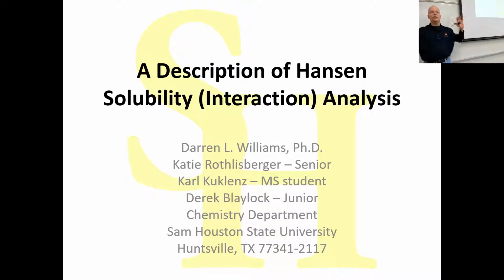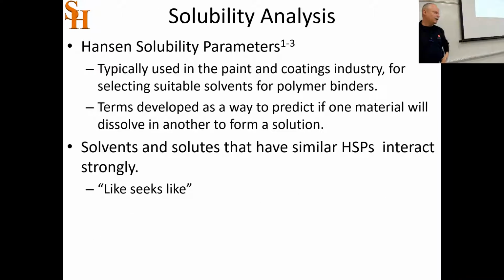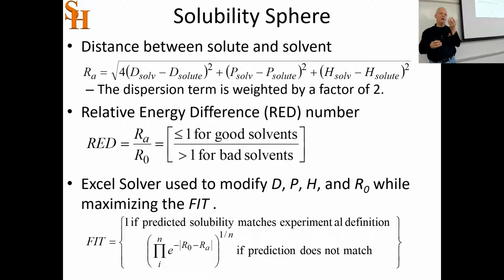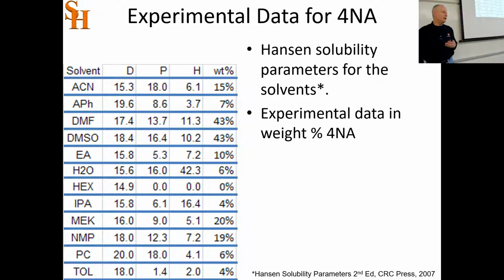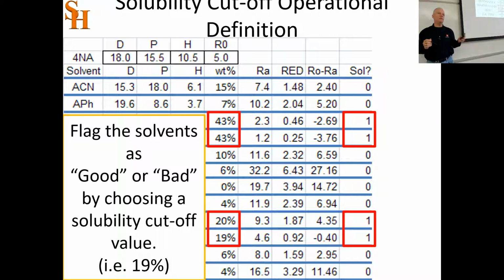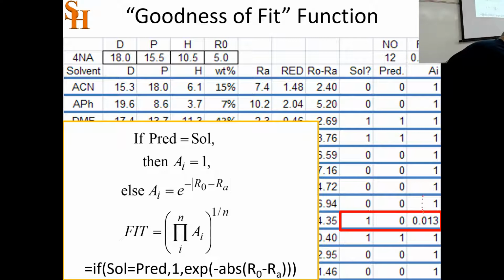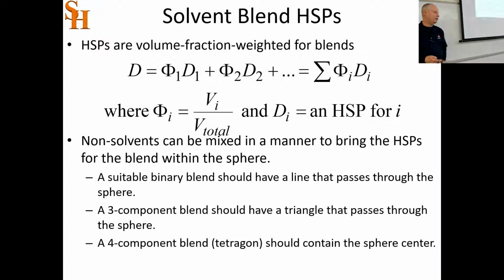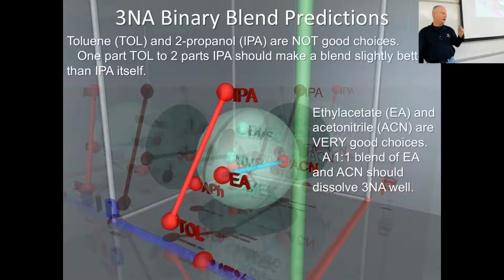How to determine the Hansen Solubility Sphere for a Substance 5381 2019 L21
We determine the Hansen solubility sphere for 4-nitroaniline using the max percent solubility of this substance in several solvents. The formulae for determining the sphere and fit functions are discussed in detail as are the equations for blending the solvents.

Background
This channel covers Thermo, Quantum Mechanics, and Spectroscopy.